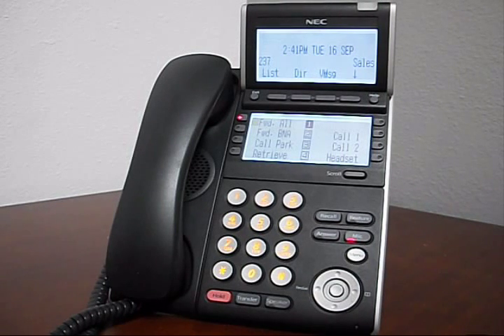How to Adjust the Ring Volume on IPKII/SV8100/SV9100 NEC Phone System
This brief tutorial shows you how to Adjust the Ring Volume on your NEC IPKII/SV8100/SV9100 Phone System.